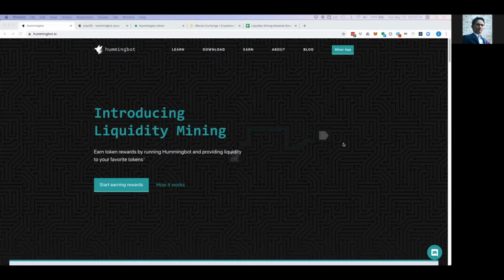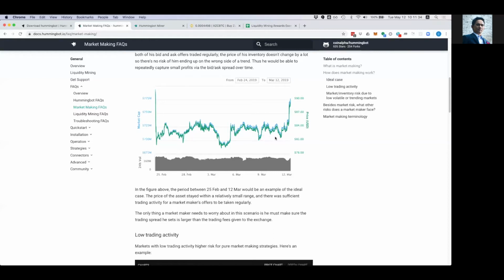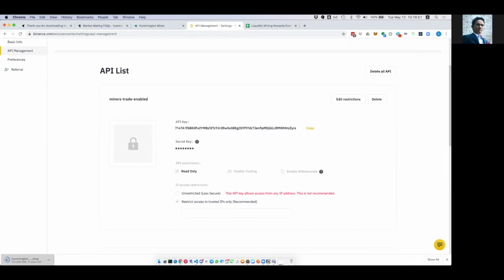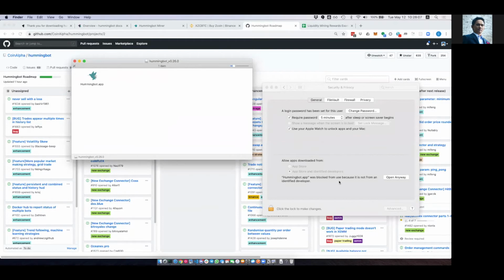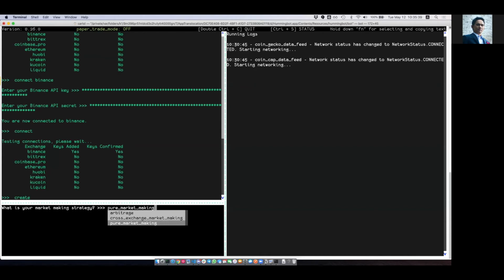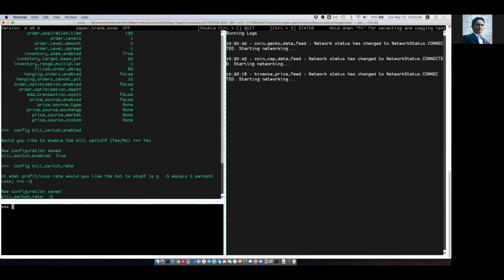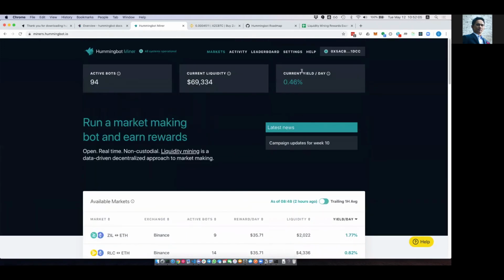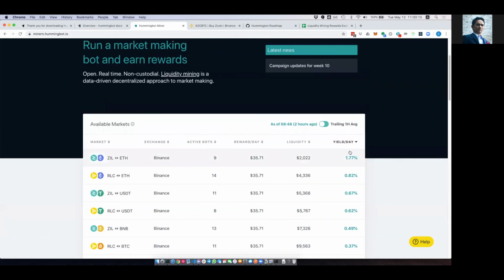Liquidity Mining 101 - Using Hummingbot to join liquidity mining for new or inexperienced users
This demo is for instructional and educational purposes only. Any parameters used are purely for demo purposes only. We are not giving any legal, tax, financial or investment advice. Every user is responsible for their use and configuration of Hummingbot as well as their participation in liquidity mining.

How to use Hummingbot and Join Liquidity Mining for New or Inexperienced Users

1:50 - What is Liquidity Mining
5:05 - Pure market making basics
7:50 - Risks of market making
10:52 - Download Hummingbot
11:50 - Inventory requirements and API keys
15:52 - Q&A
25:11 - Install Hummingbot
29:15 - Setting up a trading bot / configuration walkthrough
45:20 - Hummingbot performance
46:26 - Hummingbot Miners app
49:00 - Overview of Miner app and how it works
56:26 - Q&A